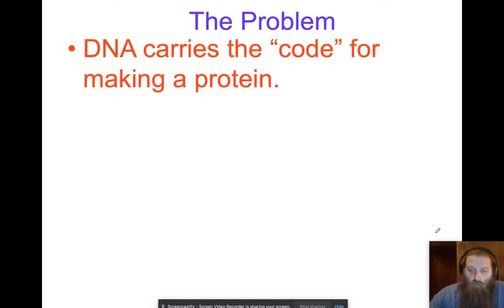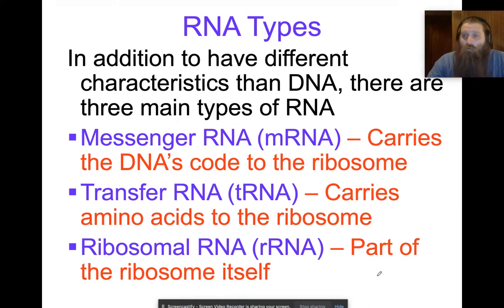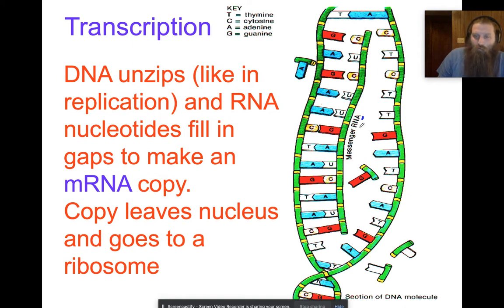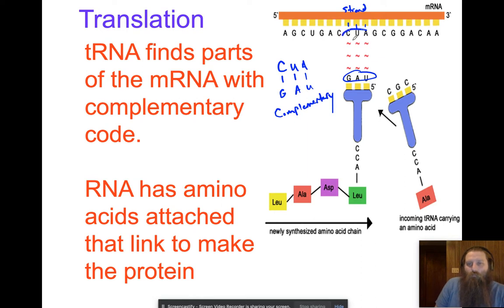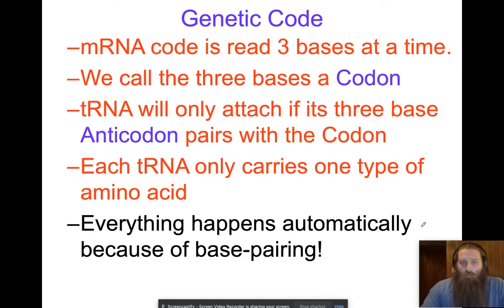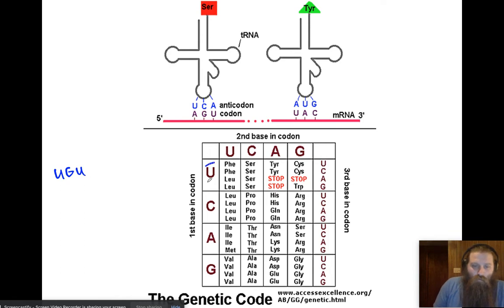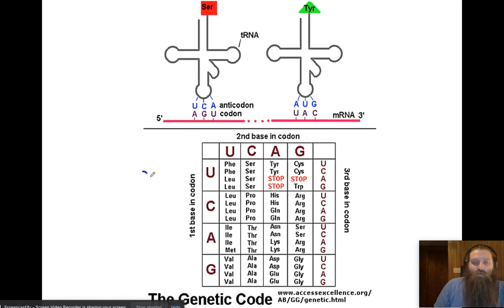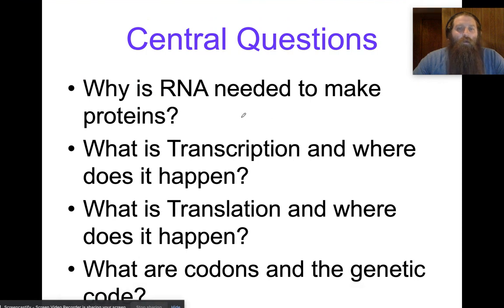26 Protein Synthesis